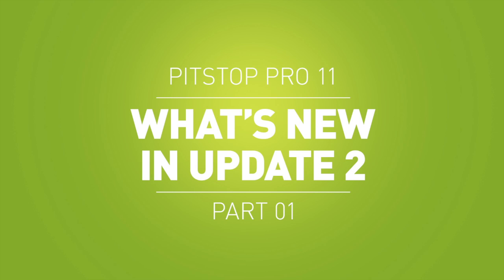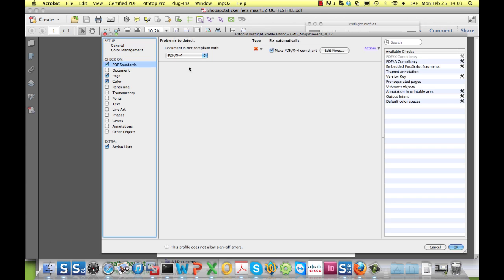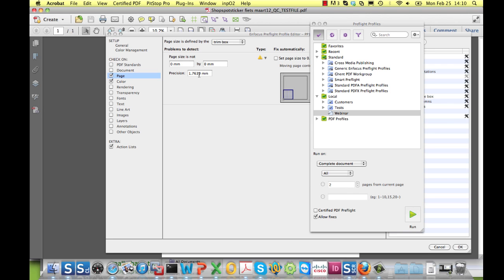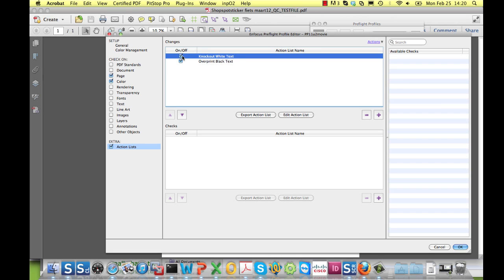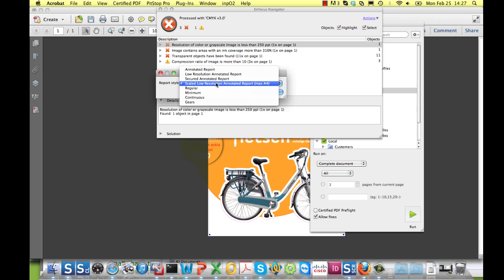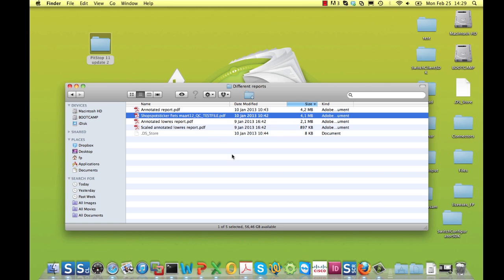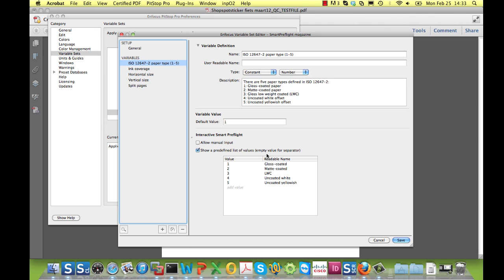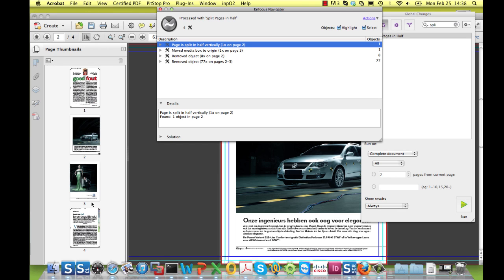What's new in PitStop Pro 11 update 2 (part 1)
General overview of the new features in PitStop Pro 1 update 2.